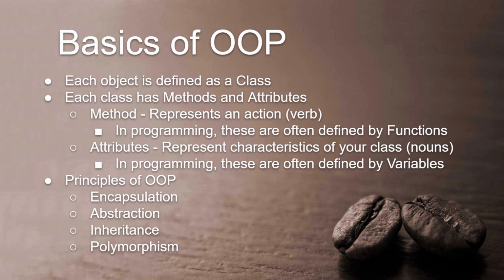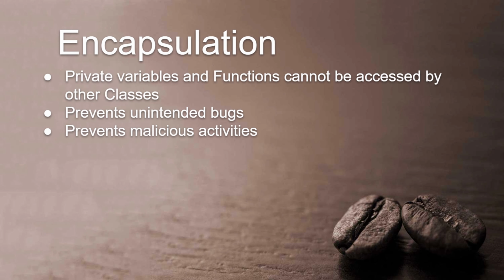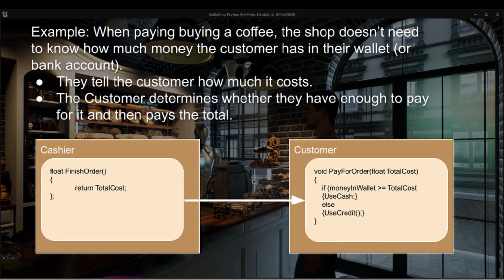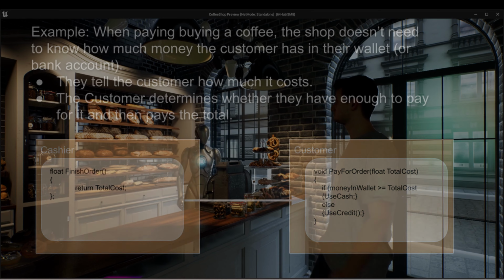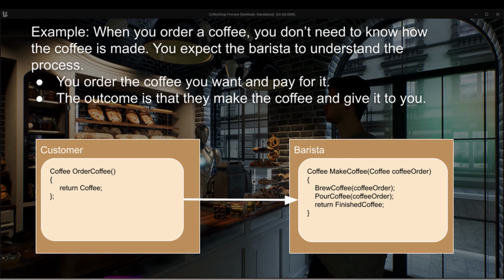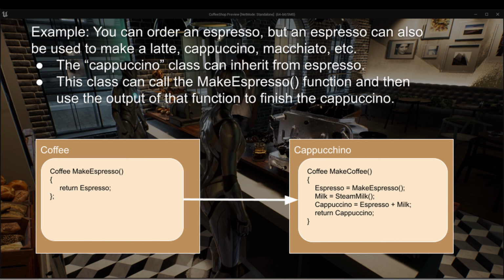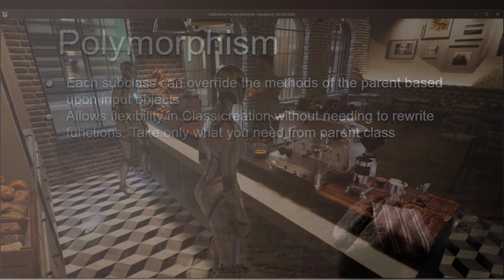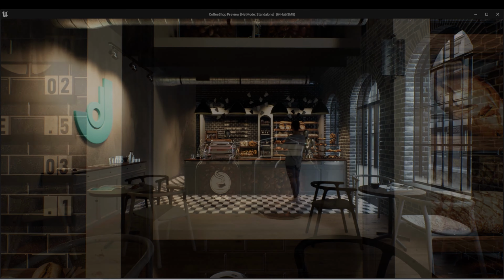Object Oriented Programming Basics [ Jim's Coffee Shop ]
In this video, I describe some basics of Object Oriented Programming using examples from a coffee shop.

Thank you all so much for showing your support.